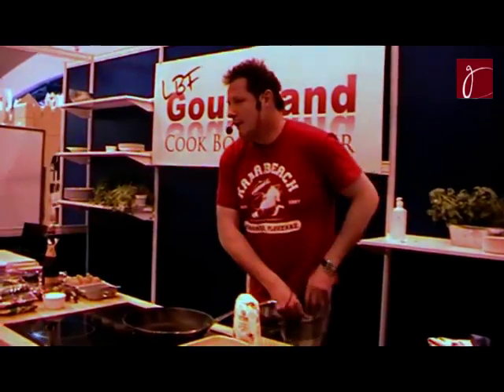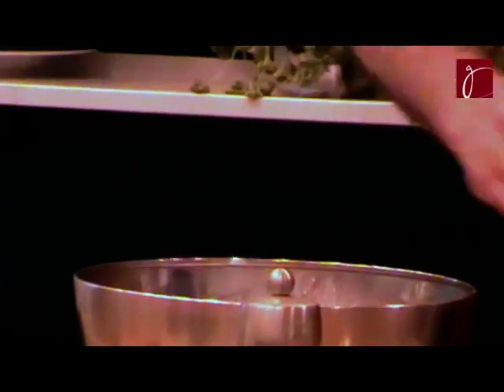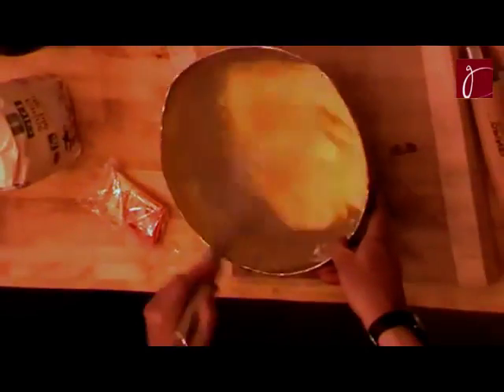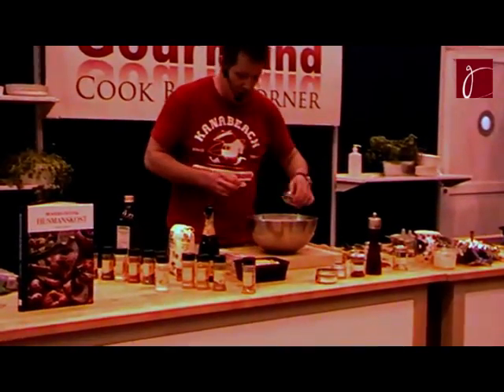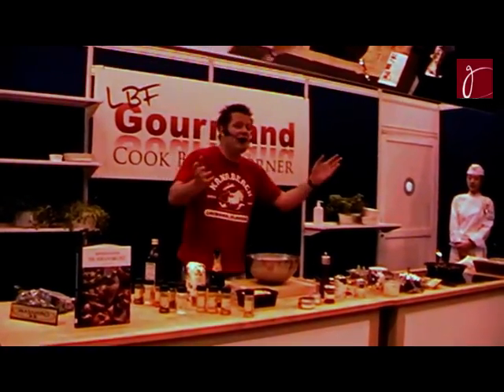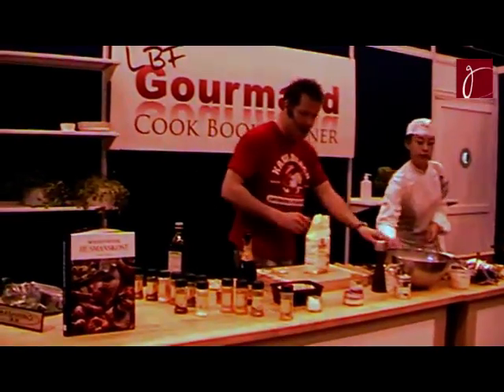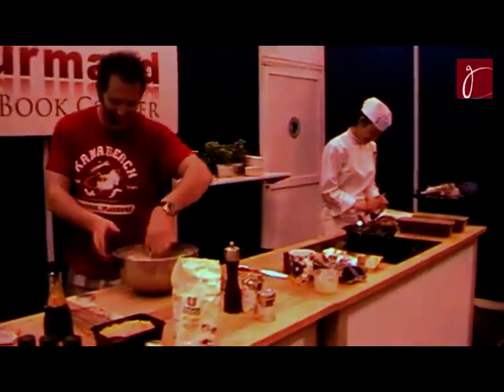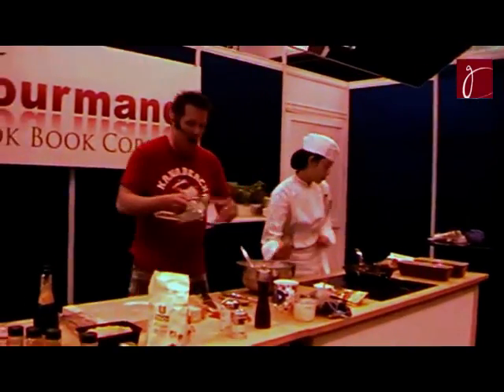Yvan Cadiou - Master of Food, part 1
Watch the funny and interesting show of Chef Yvan Cadiou from France at the LBF / Gourmand Cook Book Corner in London 2011.